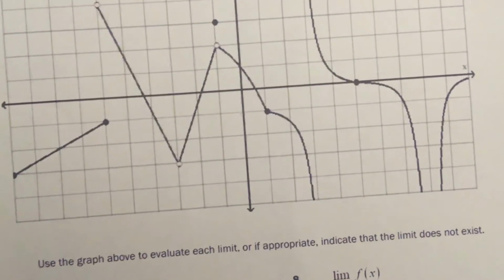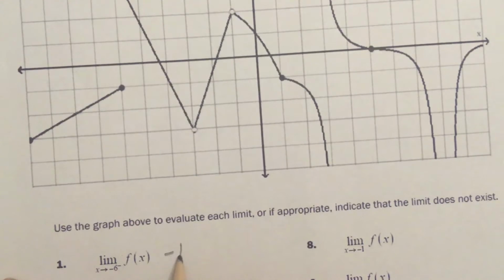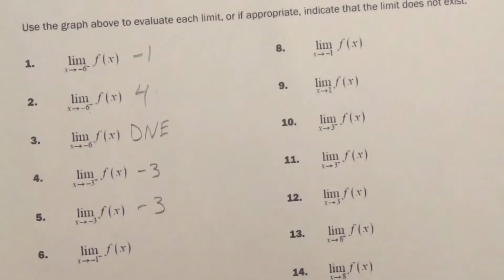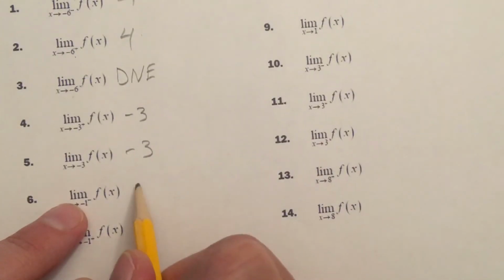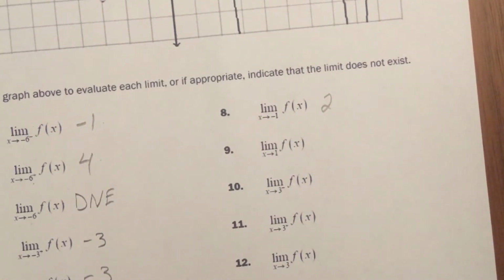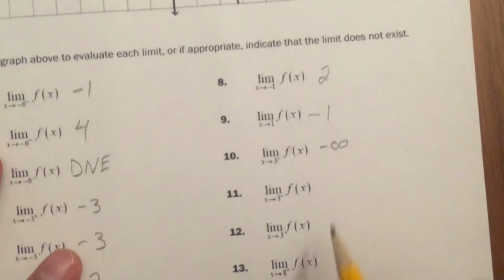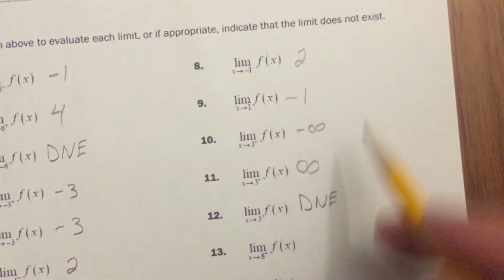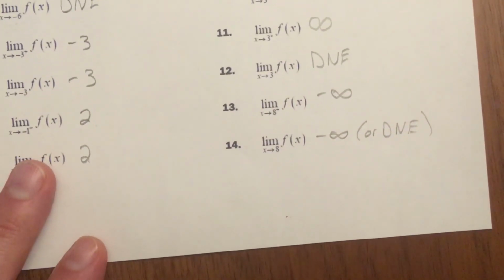Chapter 1 Test Review Page 4